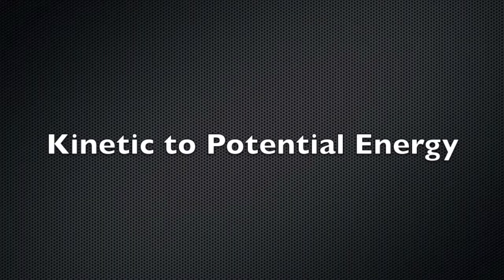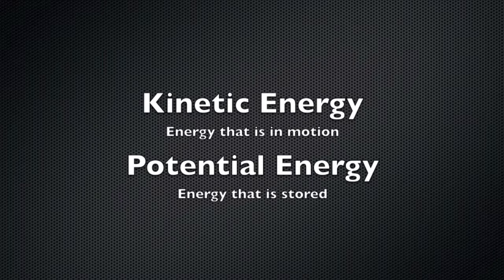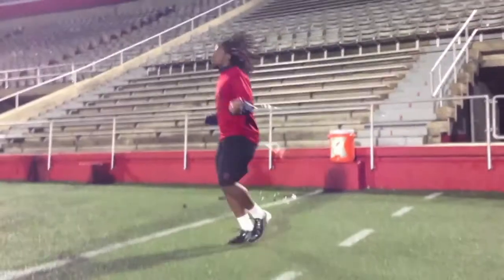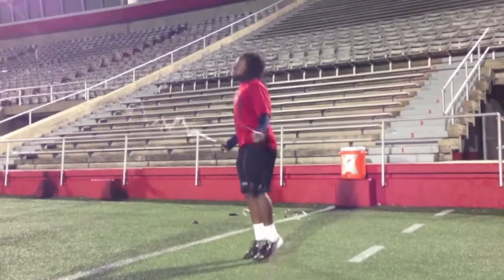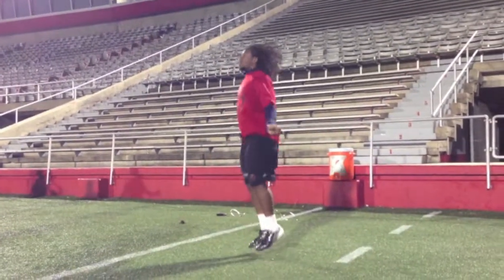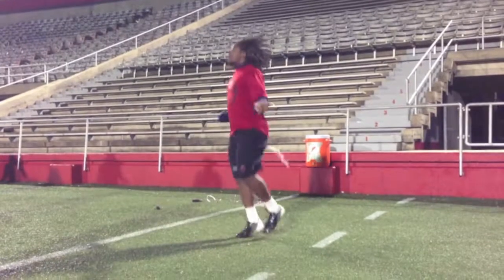Physics at work in exersice